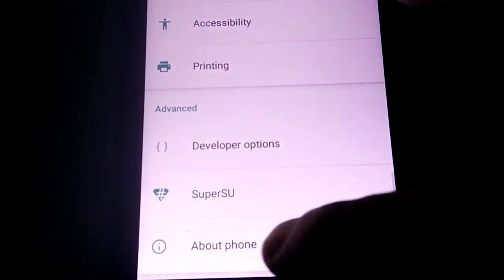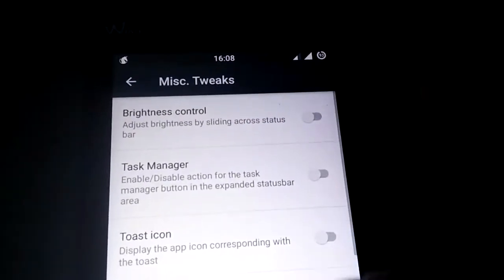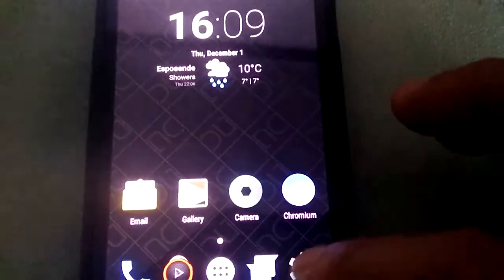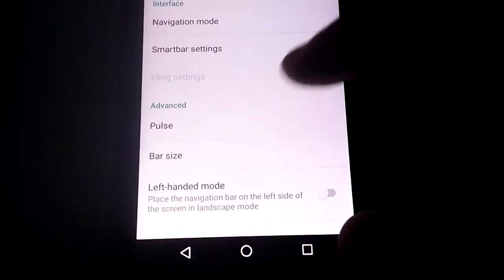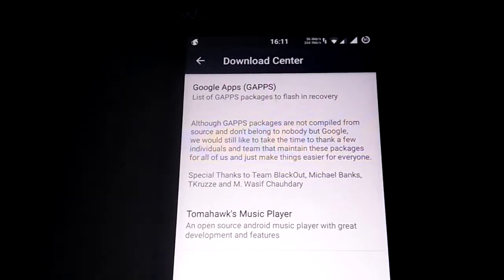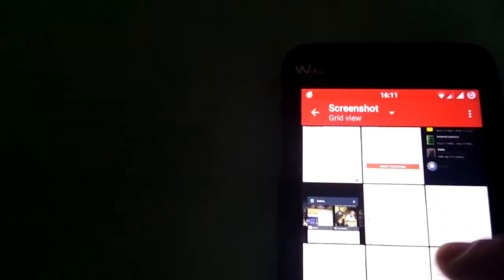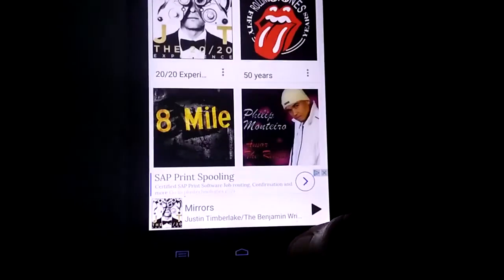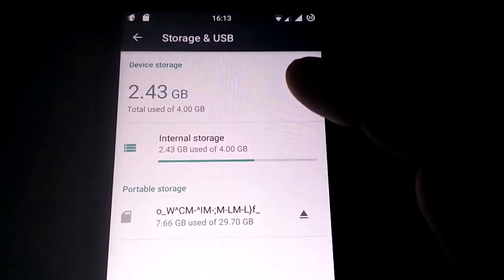DIRTY UNICORNS CM13 WIKO RAINBOW EXPLAY FRESH MICROMAX A120C2C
Wiko Rainbow,MyPhone Agua Rio,MicromaxA120 C2C,Explay Fresh ,QMobile i9,BLU Studio 5.0CHD

DO NOT USE MY WORK WITHOUT MY PERMISSION,
FROM NOW ON I WILL REPORT ALL LINKS AND PORTS THAT YOU USE WITHOUT MY PERMISSION
AND WITHOUT A LINK TO MY YOUTUBE VIDEO OF THE ROM / MY BLOG AND MY CREDITS.